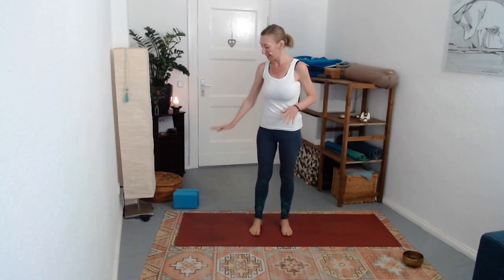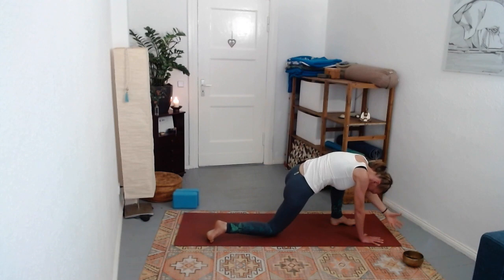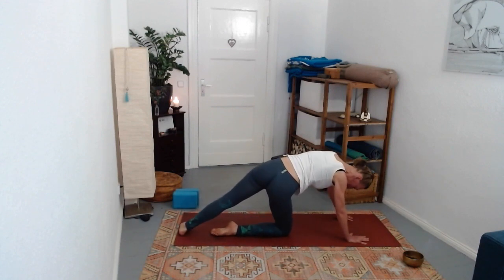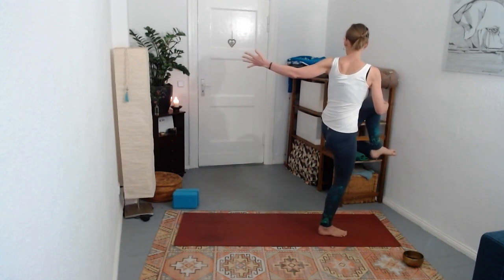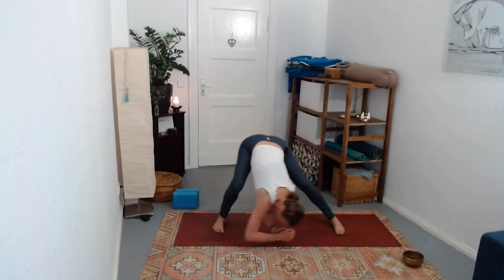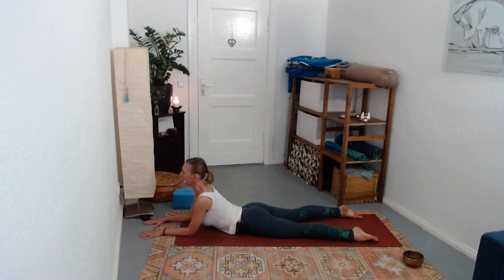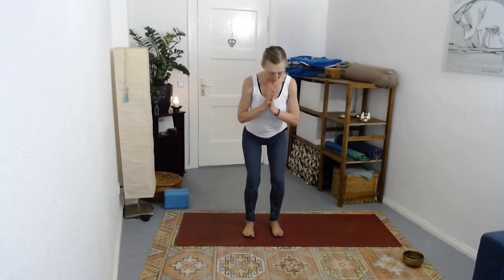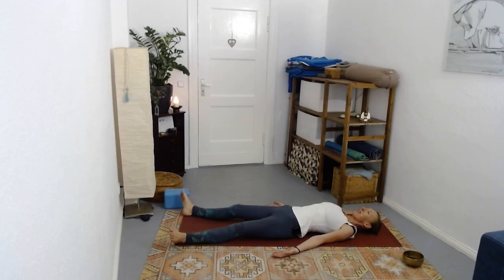Twist and Flow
A moving practice though a fun twist sequence.
(At the very start of the practice I ask for some free-form movement for the hips ... hope you don't let that scare you off :)

I'm keen on exploring the spectrum of opening-closing, lengthening-shortening, expanding-contracting. You can feel that in the twists - when front body open into a twist, something in the backbody shortens. I then bring some flowie twists into the sequence, where we can experience the opposite - back body opening and front body contracting/shortening. Same inquiry can be present in the backbends, forward folds, side-body stretches, spinal-undulation ... Sequence includes one of my favorites to work with dynamic balance ...the "running-man".

I have a moment of brain-freeze on the second round of the sequence when in Gatepose - starting to doubt if I am instructing the correct side...which I am!! (one of the online teaching challenges - sometimes I'm mirroring, sometimes not and sometimes I get confused ...:)

This one almost has to be practiced to this playlist featuring some of my favorite tunes to flow

If you want more:

and get access to 200 practices with new ones added weekly

 where you'll find a wide range of yin, flow, somatic and restorative practices.